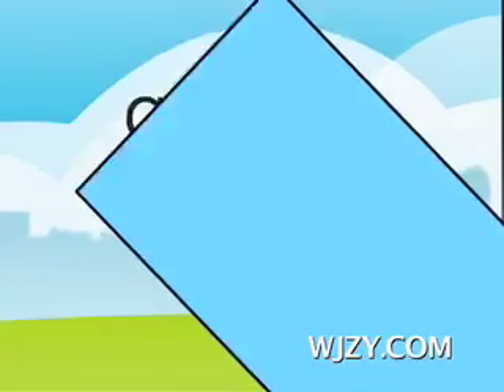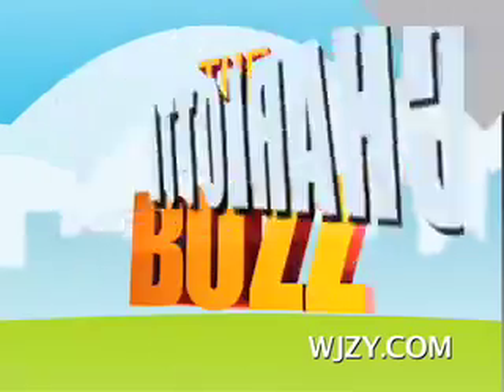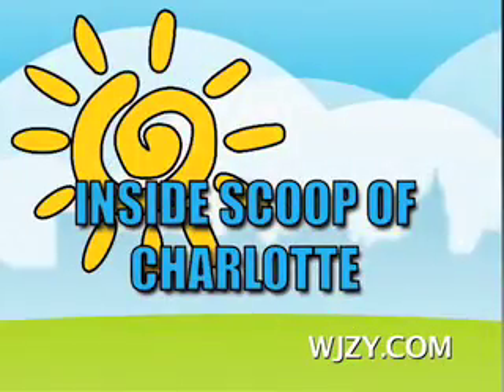Disaster One-Buzz.mov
Disaster One's work on contents from the "Miracle on the Hudson" plane was featured on WJZY-TV's "The Charlotte Buzz"